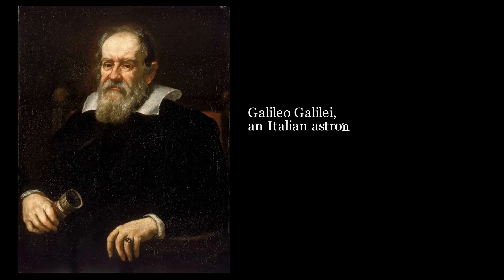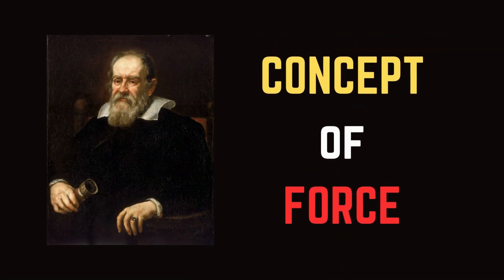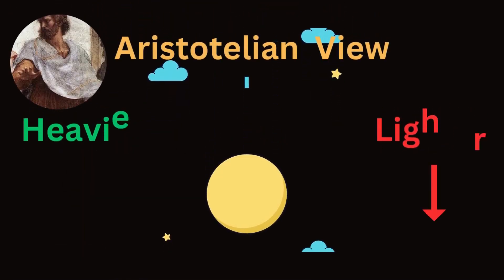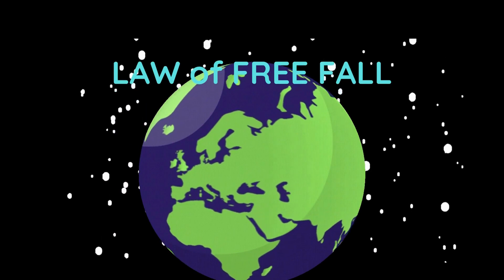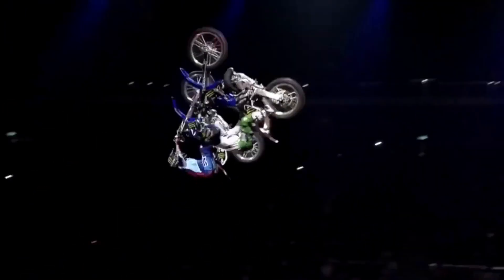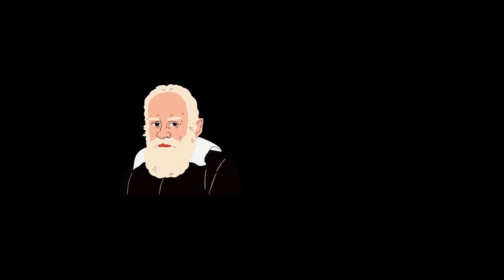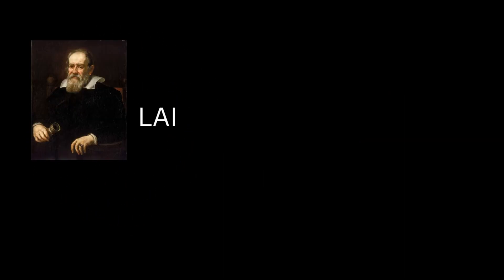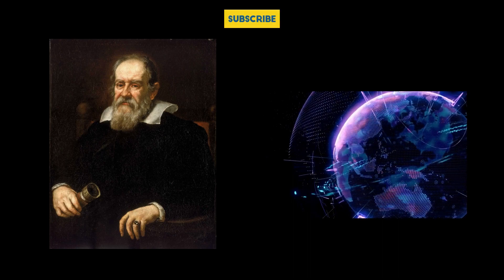Galileo Galilei's Contributions to Classical Mechanics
In this video, we will look back at Galileo Galilei, one of the most outstanding scientists of all time. Galileo is often recognized as the father of modern physics. His work laid the foundations for Sir Isaac Newton and his classical mechanics theory.  Galileo invented the telescope. He also showed that all bodies fall at the same rate without air resistance. There is still more in this video.